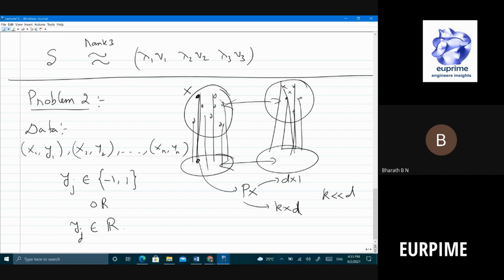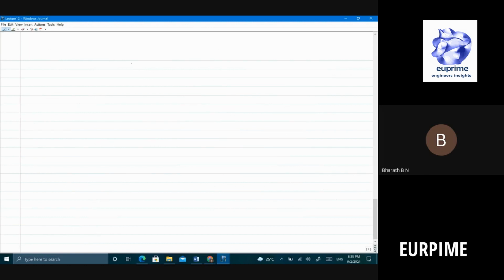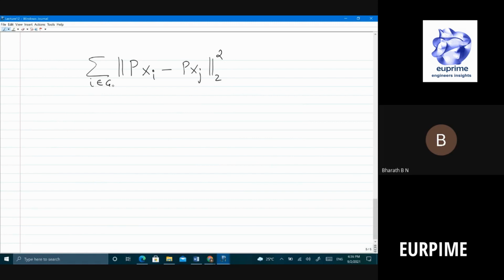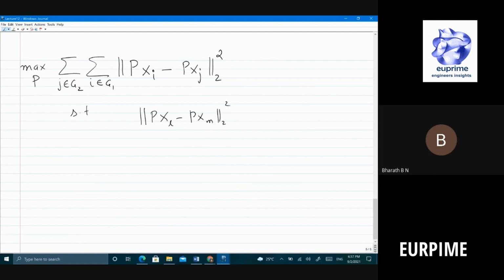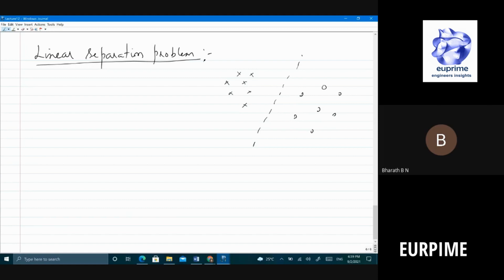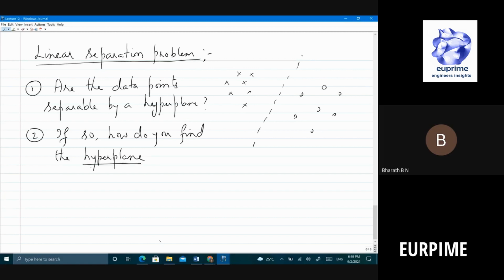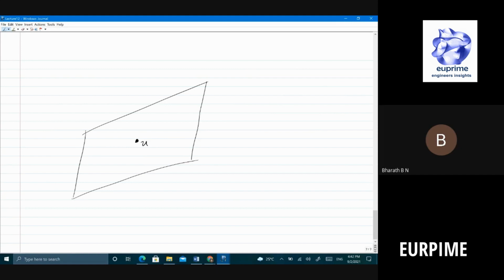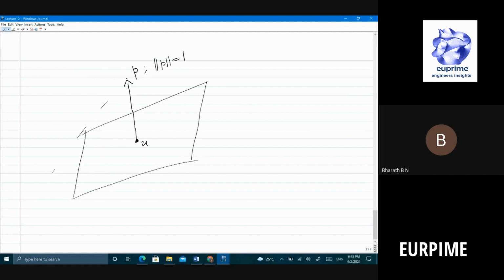Optimization problem, cluster distance, problem formulation, algorithm, heuristics, hyperplanes, etc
Optimization problem, cluster distance, problem formulation, algorithm, heuristics, hyperplanes, linear separation problems, higher dimension, optimization, duality theory